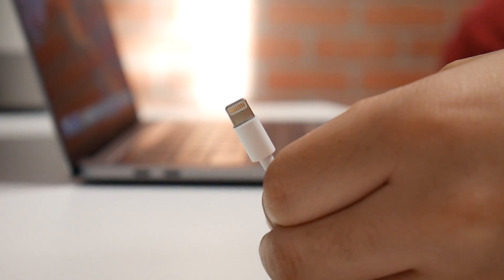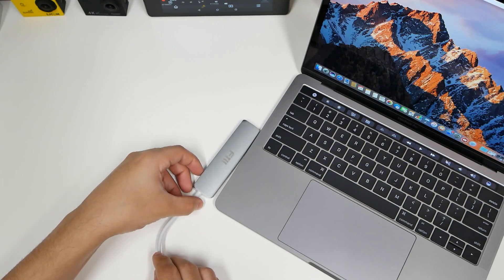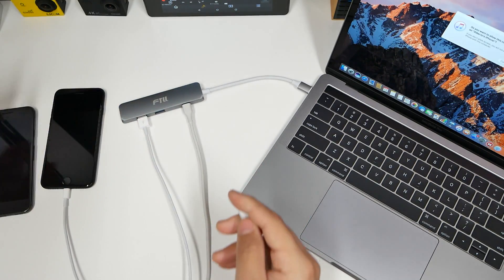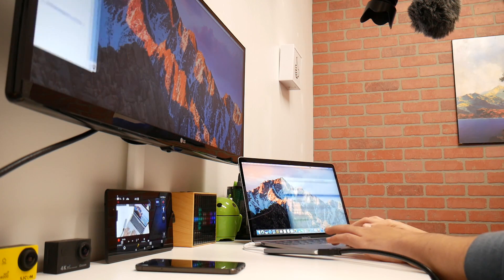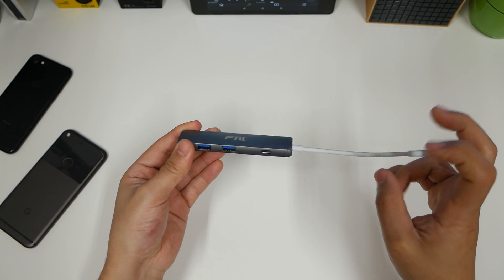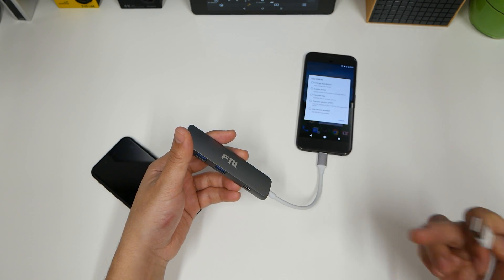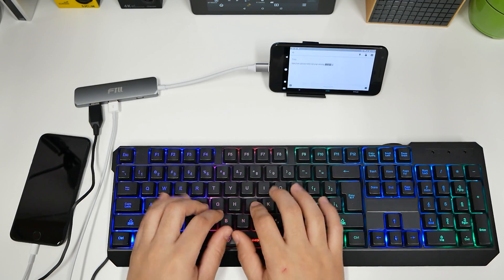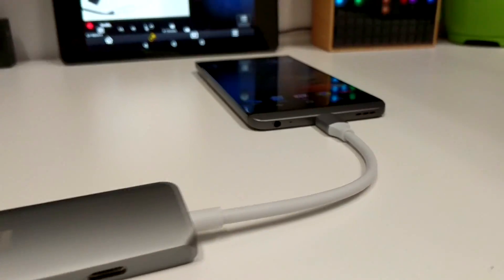Type-C Multi-Port Adapter with 4K HDMI - Works on Phones & MacBook Pro 2016!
Perfect USB C Hub for your PC, Android or better yet, your new 2016 Mac Book Pro!

- CAMERA & EQUIPMENT
1. RodeCaster Pro
2. Studio Mic
3. Main Camera
4. Second Cam
5. Camera Mic
6. Mic Stand
7. Studio Lights
8. Tripod
9. Quick Release
10. Editing Headphones

- BACKGROUND ITEMS
1. Triangle Lights
2. Digital Pixel Clock
3. RGB LED Lights
4. Projector Screen
5. Air Purifier
6. Wi-Fi Smart Plugs
7. Mini Fridge
8. Security Cam
9. Projector TV
10. Fake Plants

2. 4K Monitor
3. Game Recorder
4. All in One Keyboard
5. Best Mouse Ever
6. Elite Controller
7. Bass Headphones
8. NVIDIA SHIELD TV
9. Micro Tower PC Case
10. Best Desk Chair

- DAILY TECH
1. iPad Pro Tablet
2. Google Wi-Fi
3. Fast Wireless Charger
4. Bluetooth BoomBox
5. Smart Watch
6. Portable USB Monitor
7. Car Dash Cam
8. Robot Vacuum
9. Wallet Phone Case
10. Portable Power